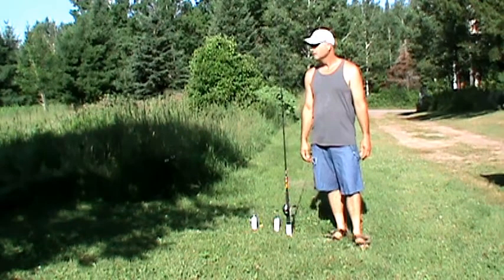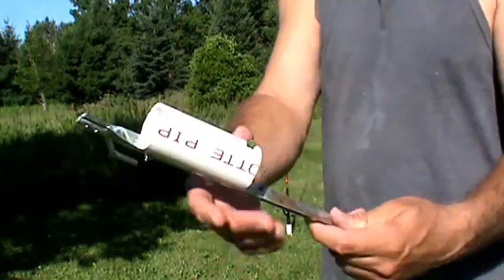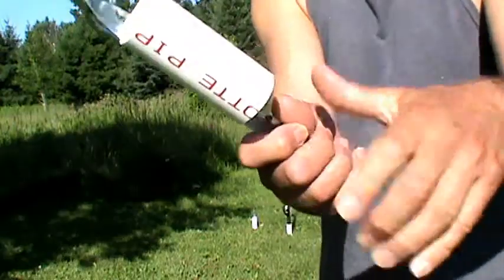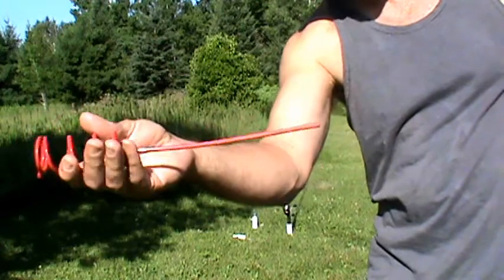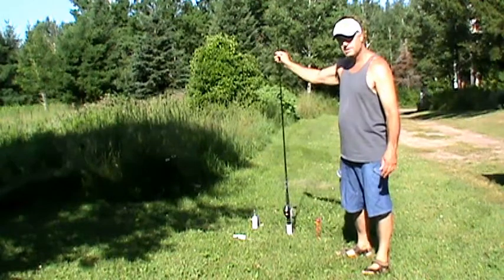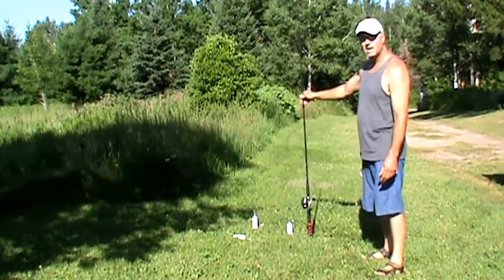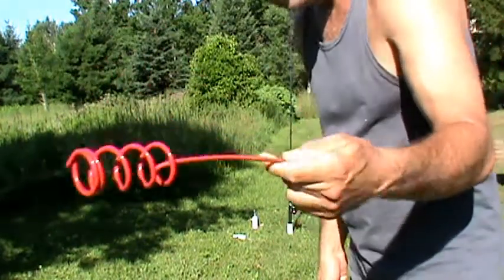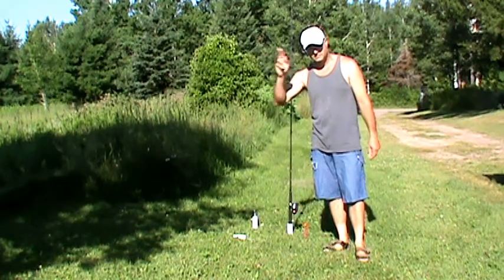self made rod holders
I couldn't find a decent rod holder so I designed one myself.